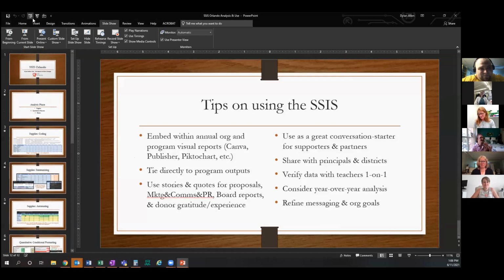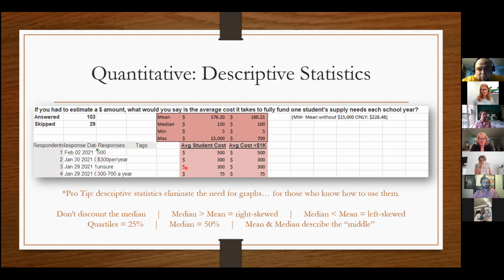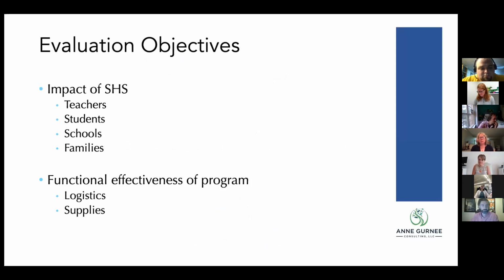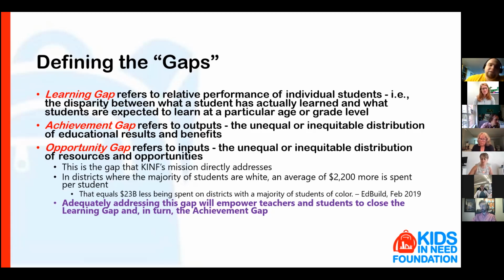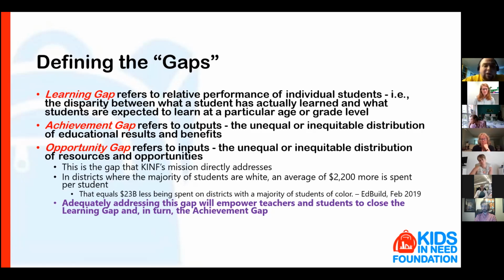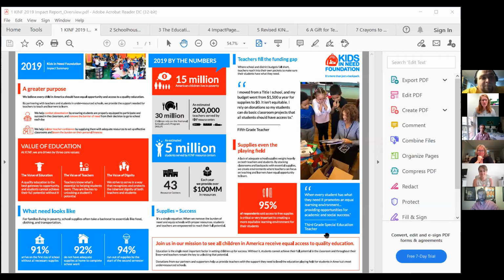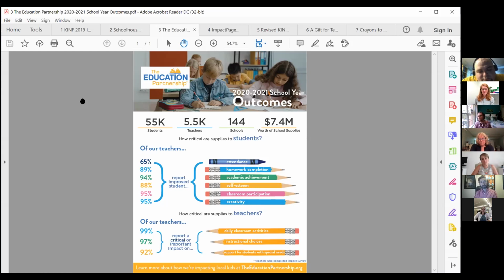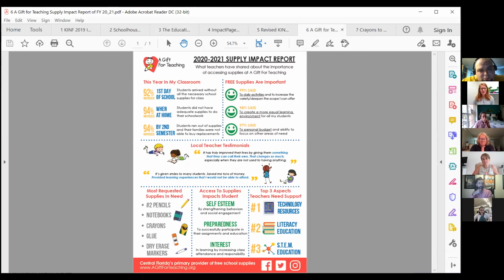Using KINF Survey Data: Deeper Dive and 'ShareFest' of Data Infographics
Alice Forbes, Schoolhouse Supplies in Portland Oregon leads a group discussion including, Nate from KINF, Dylan from Orlando, and Anne who consults with the Portland store in a discussion about how to use data for different audiences. Then Emily from Indianapolis, Karen from Charlotte, and Josh from Pittsburgh share their infographics for different audiences.